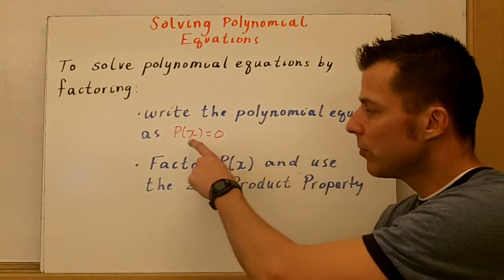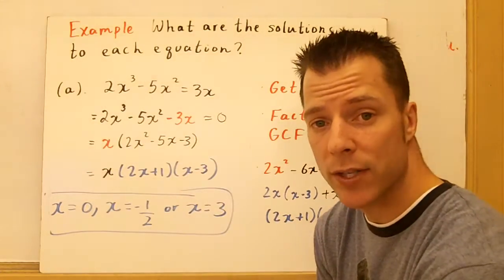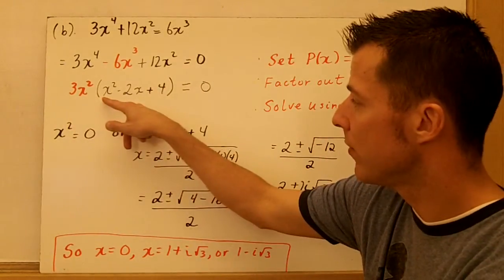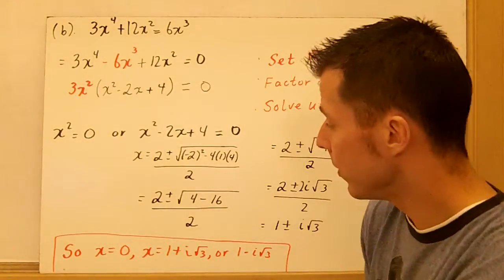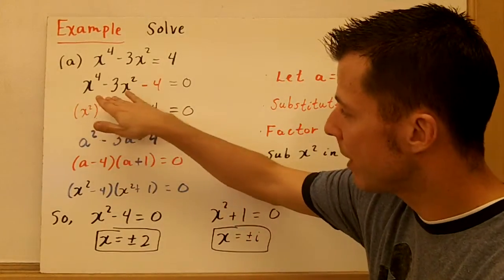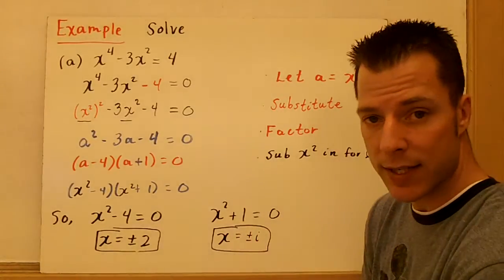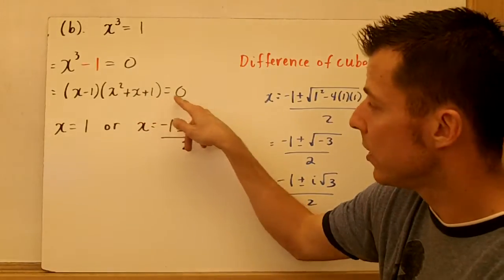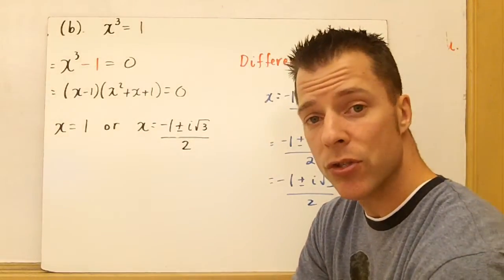Solving Polynomial Equations